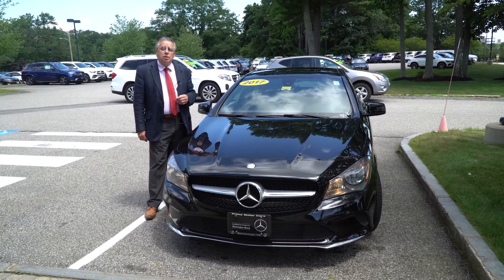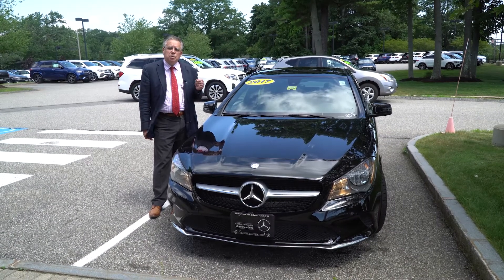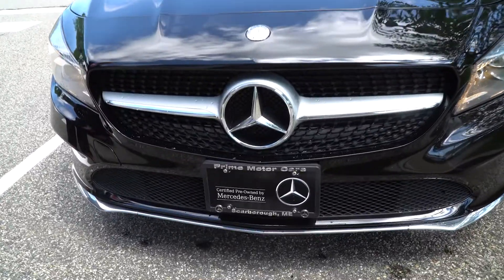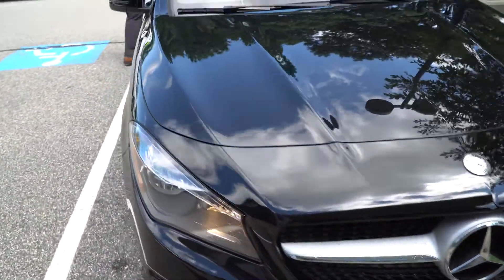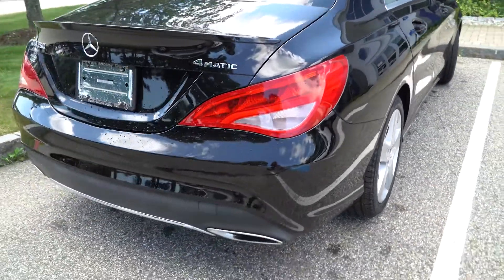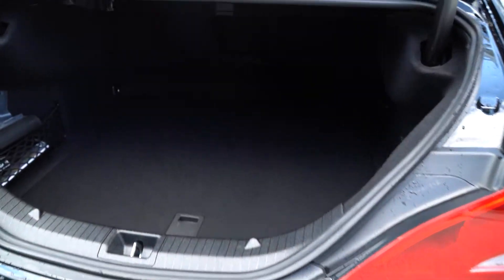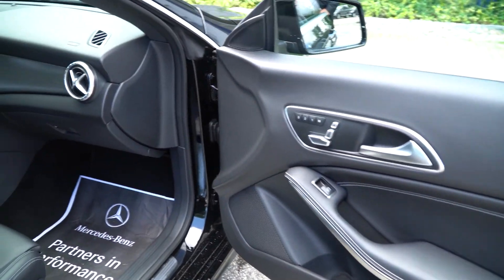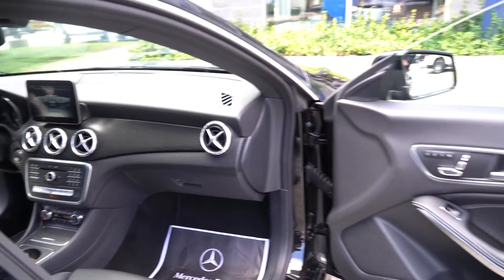2017 Mercedes-Benz CLA 250 | Video Tour with Bob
Black Ash Matte Wood Trim, Rear Deck Spoiler, 4D Sedan, 4MATIC®, Black, 17" 5-Spoke Wheels, Android Auto, Apple CarPlay, Brake assist, Exterior Parking Camera Rear, Heated Front Seats, Panorama Sunroof, Smartphone Integration, Smartphone Integration (14U). Recent Arrival! CARFAX One-Owner. 2017 Mercedes-Benz CLA 250 4MATIC® 4MATIC® 4D Sedan Black

Certified. Mercedes-Benz Certified Pre-Owned Details:

  * 165 Point Inspection
  * Transferable Warranty
  * Limited Warranty: 12 Month/Unlimited Mile beginning after new car warranty expires or from certified purchase date
  * Includes Trip Interruption Reimbursement and 7 days/500 miles Exchange Privilege
  * Vehicle History
  * Warranty Deductible: $0
  * Roadside Assistance